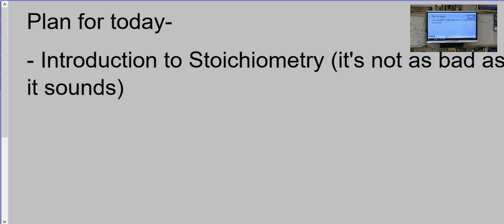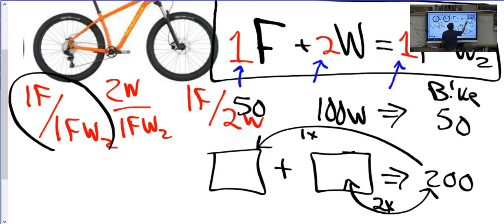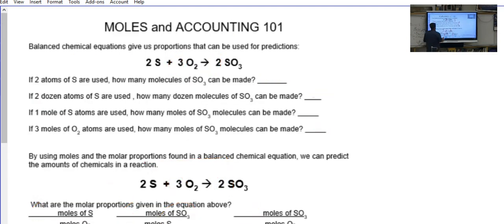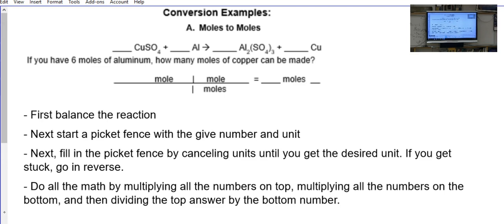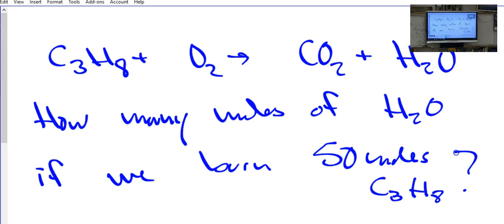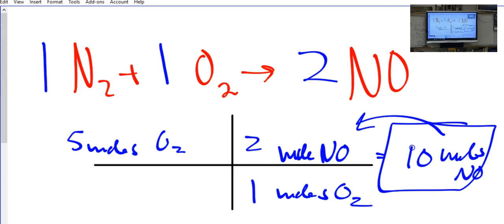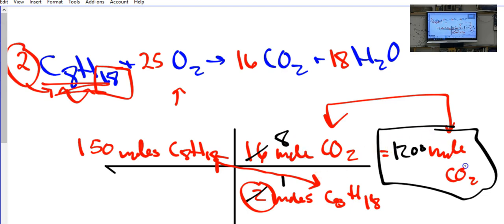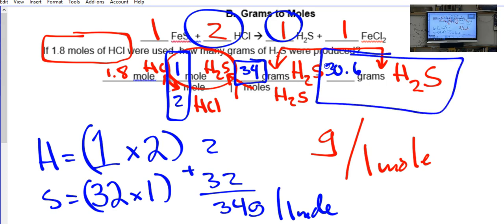regchem intro to stoichiometry